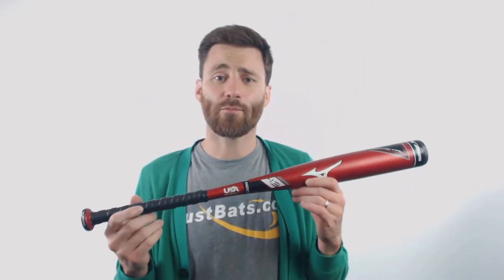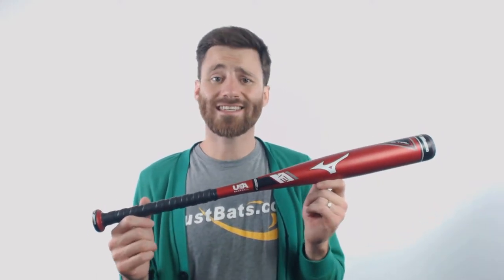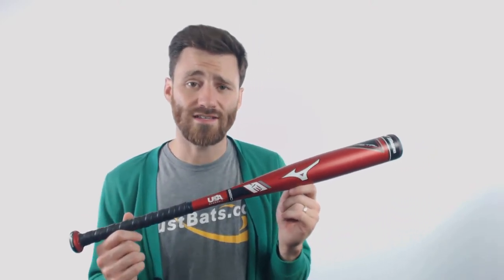Review: Mizuno Hot Metal -13 Tee Ball Bat (TB20HM13)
This Mizuno Hot Metal will even bring the heat to the tee ball fields this upcoming season!